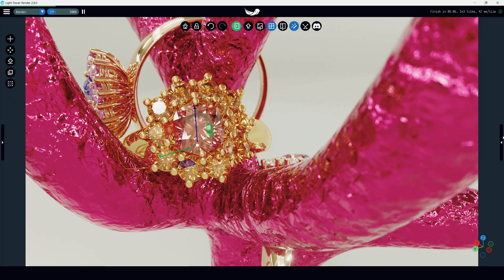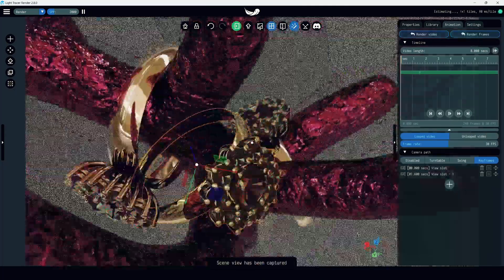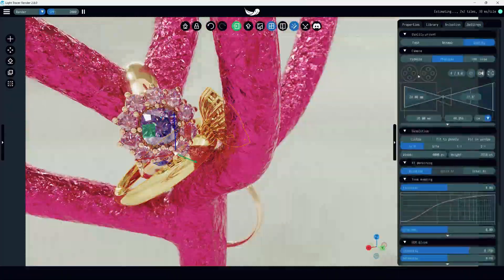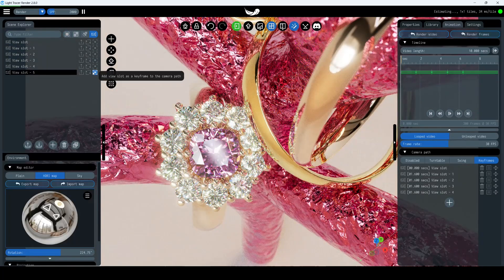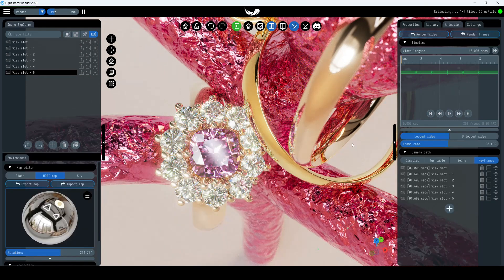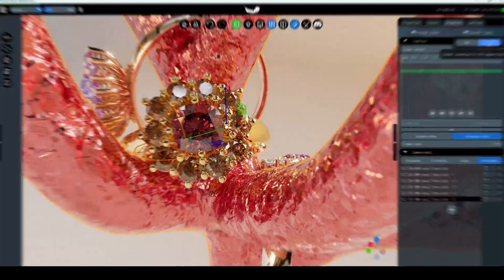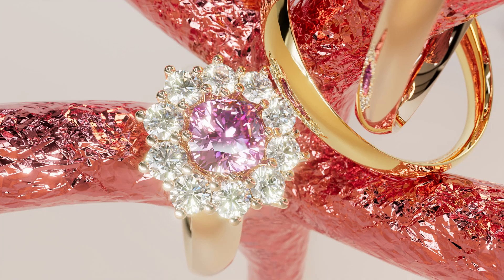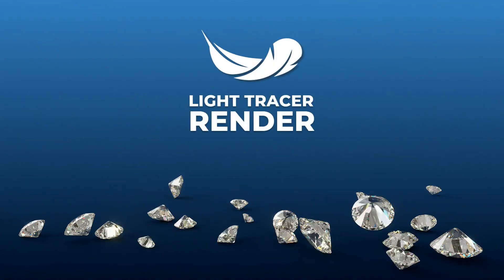How to queue multiple renders from different perspectives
In this brief video tutorial, we'll learn how to queue multiple renders from different perspectives. This is useful when rendering takes a long time and you don't want to be at the computer the whole time.